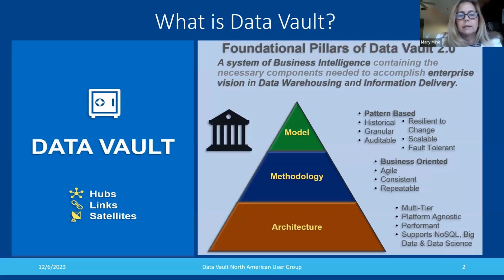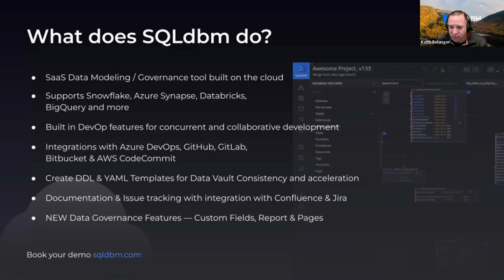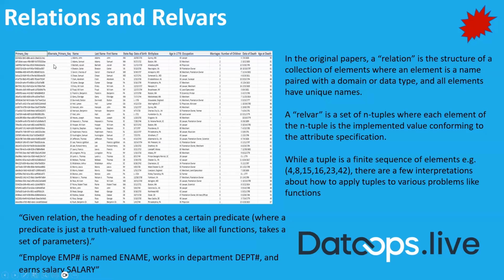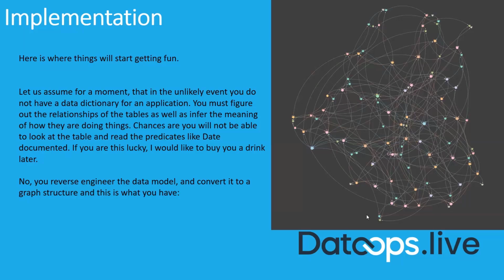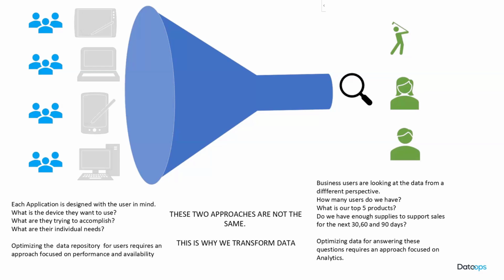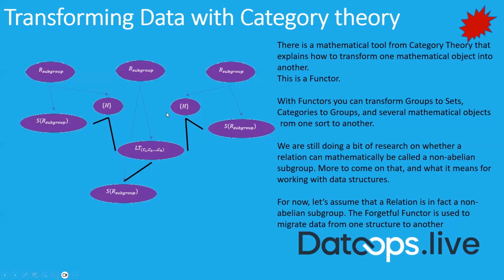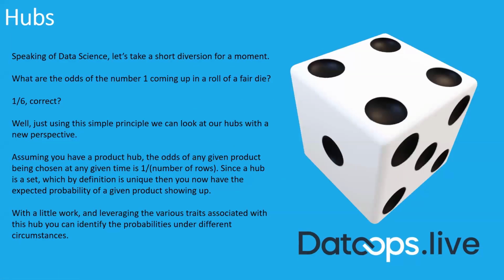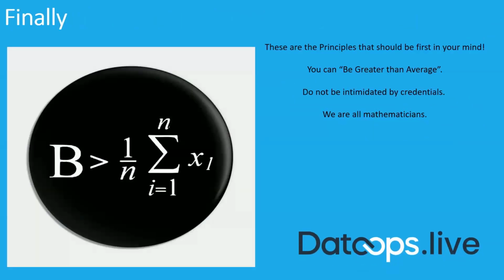DVNAUG Q4 2023 - Doug Needham